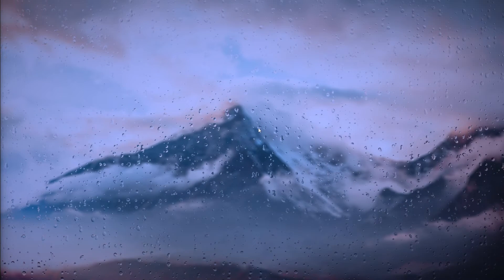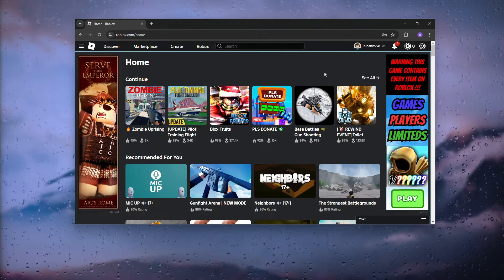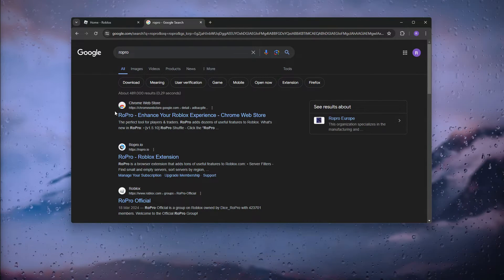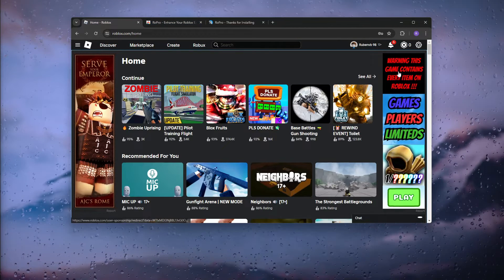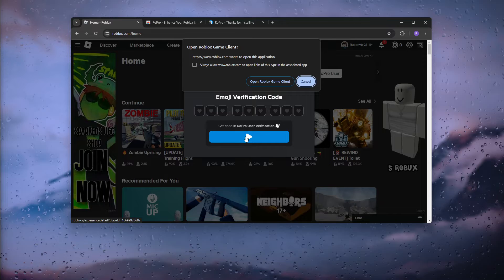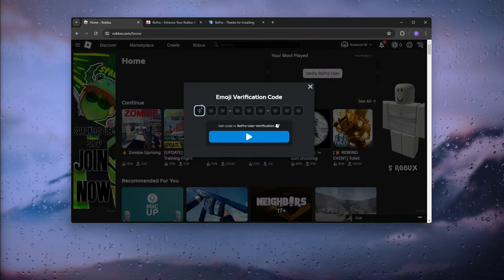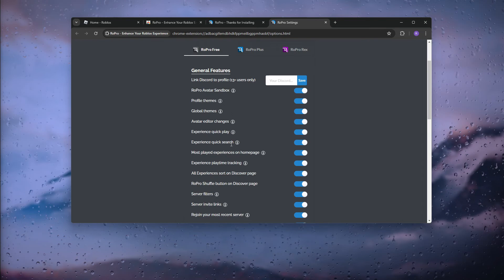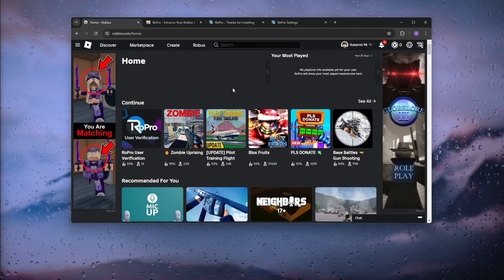How To See How Many Hours Played On Roblox Games (2024)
In this video, we'll show you how to check the number of hours you've played on Roblox games. Whether you're curious about your gaming habits or want to track your progress, our step-by-step guide will help you find your playtime statistics easily. Learn how to navigate through Roblox settings and discover the total hours spent on your favorite games. Keep track of your gaming journey with these simple tips.